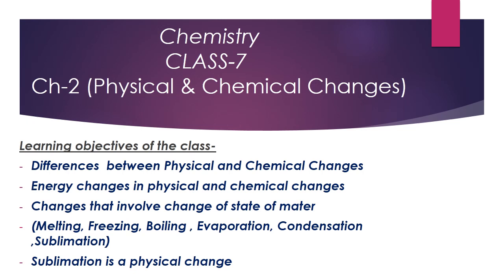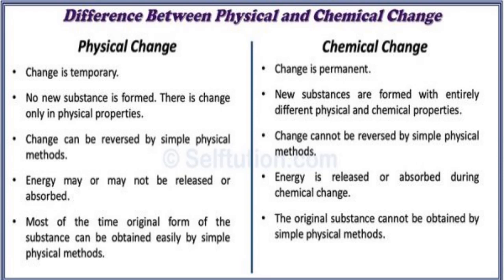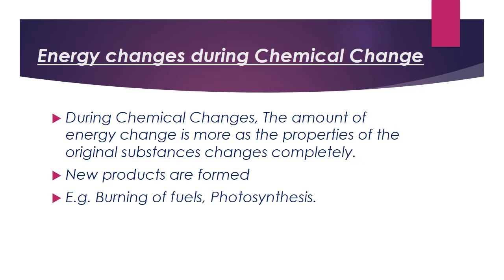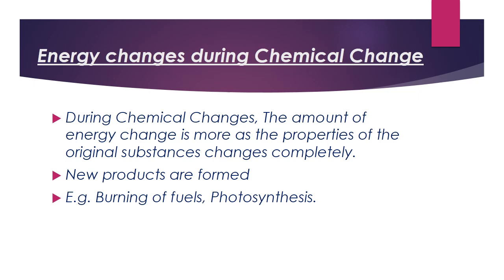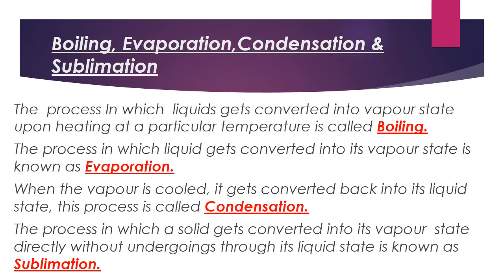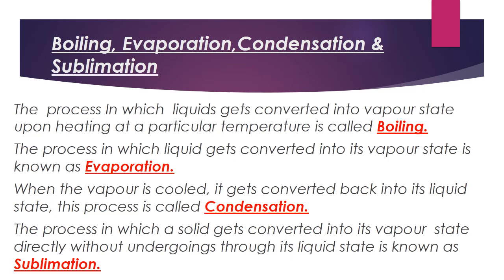Class 7 : Chemistry - Chapter 3 Video 4 (Fifth Week)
Geetanjali Sharma
Follow this link for Class Notes: